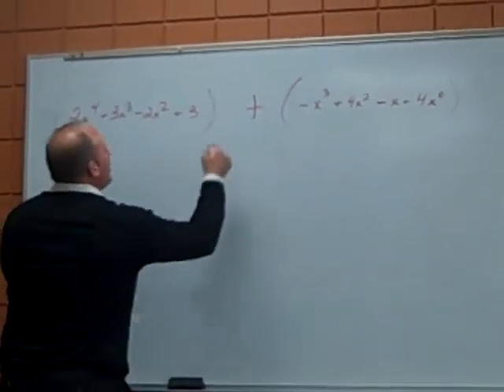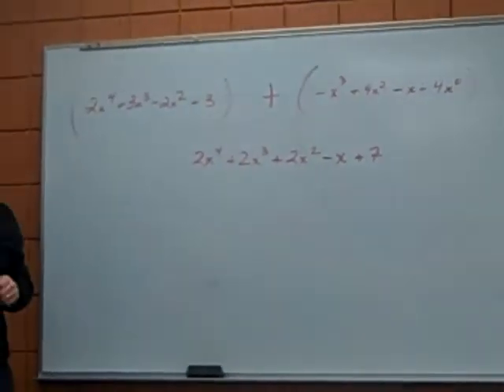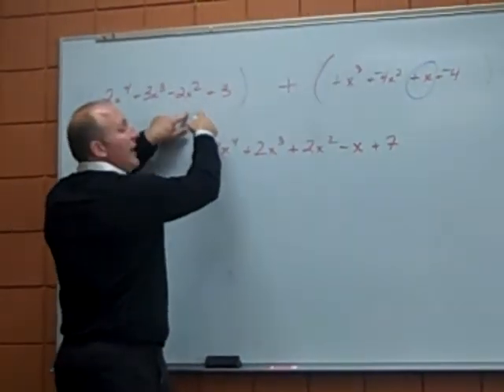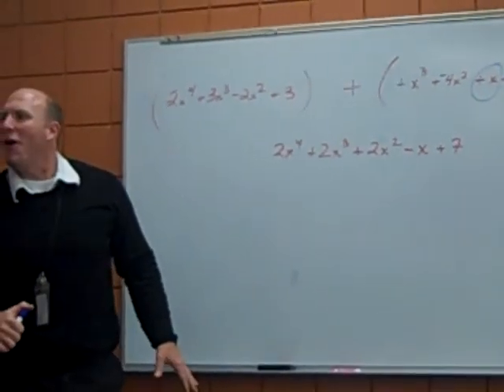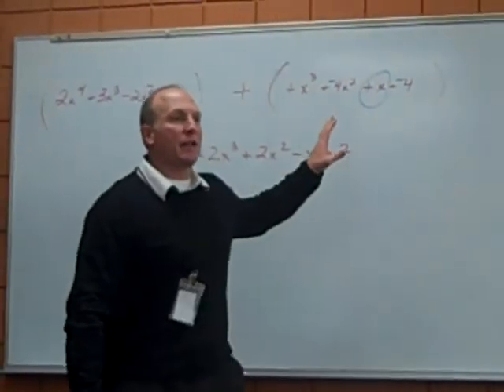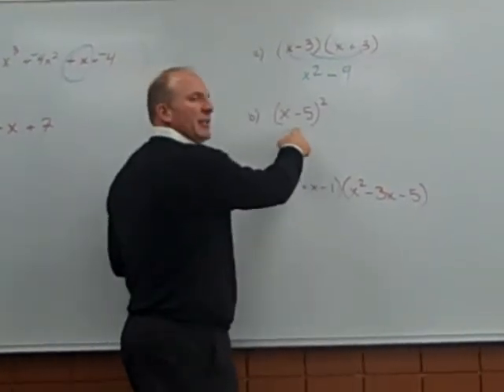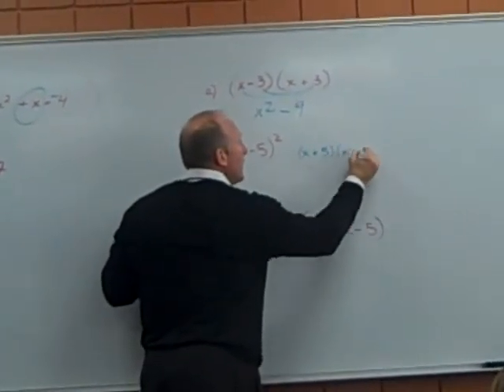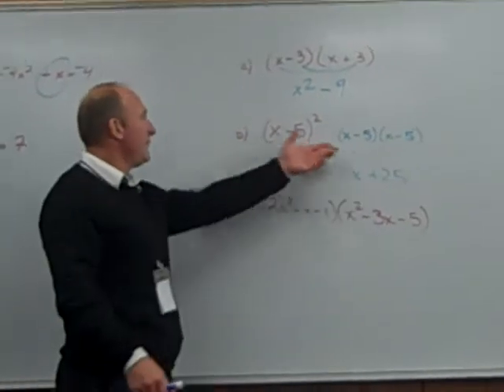November 17 +/- x polynomials